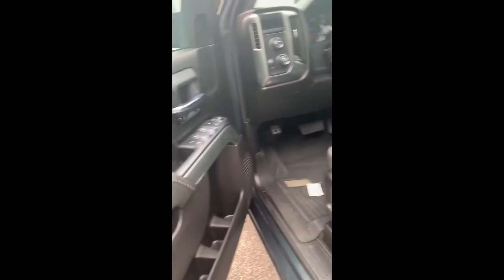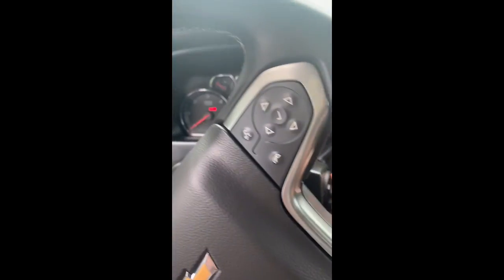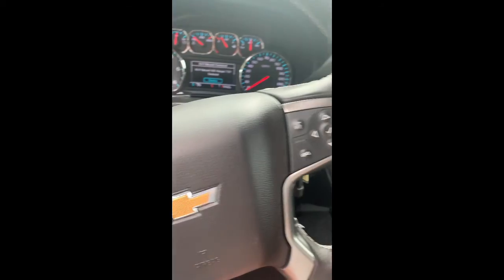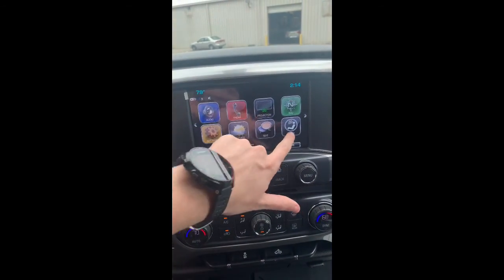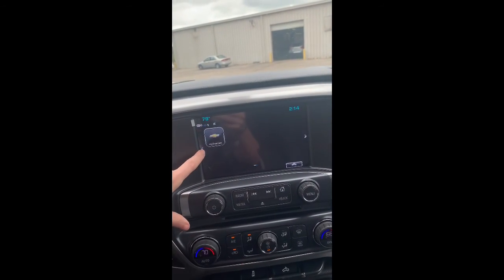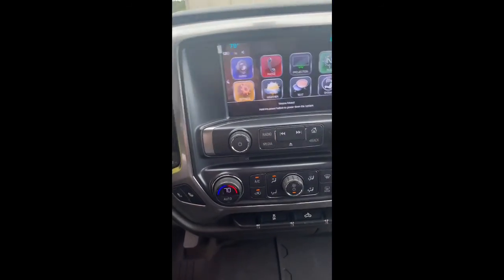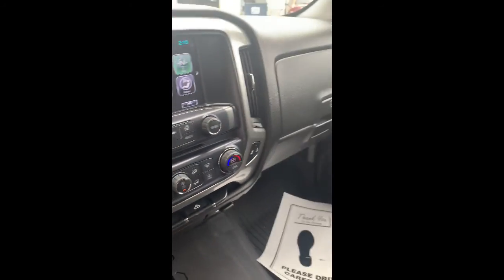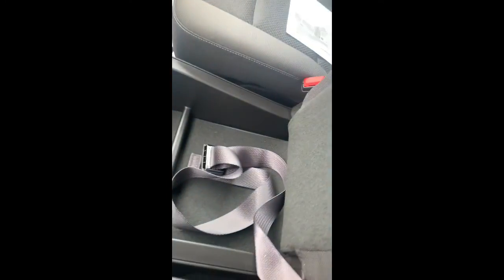2018 Chevy Silverado